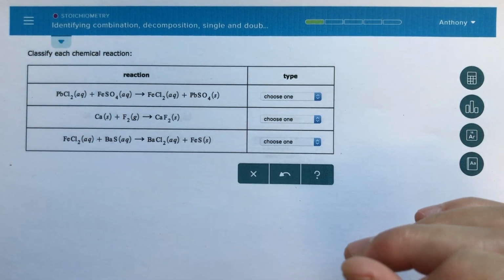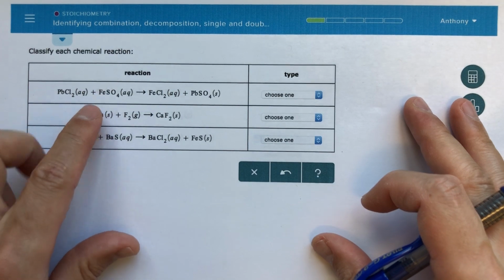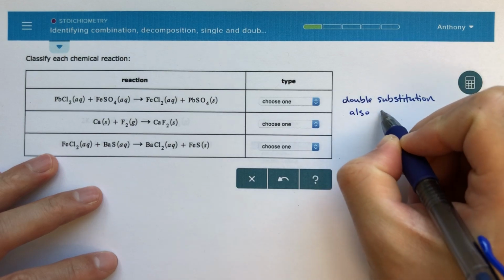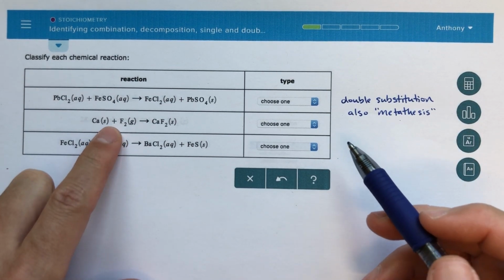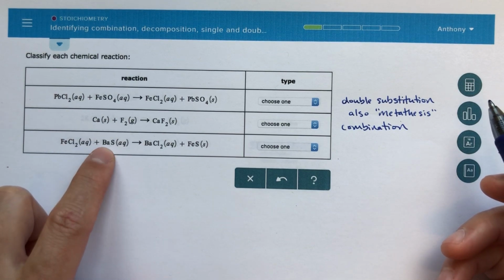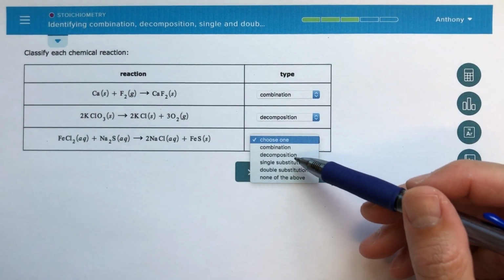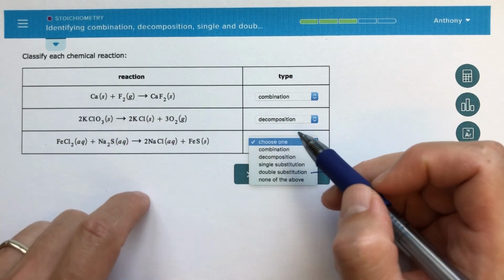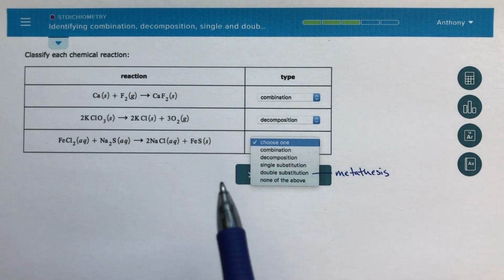ALEKS - Identifying Combination, Decomposition, Single and Double Substitution Reactions